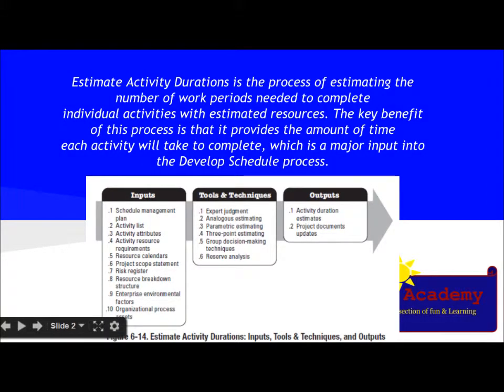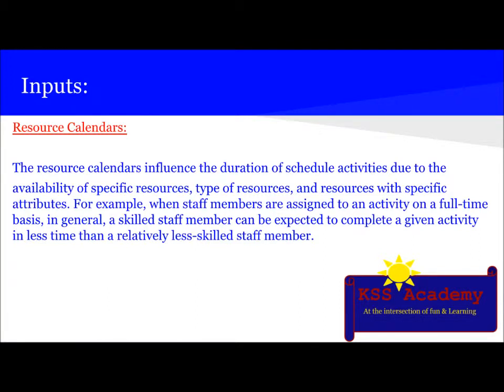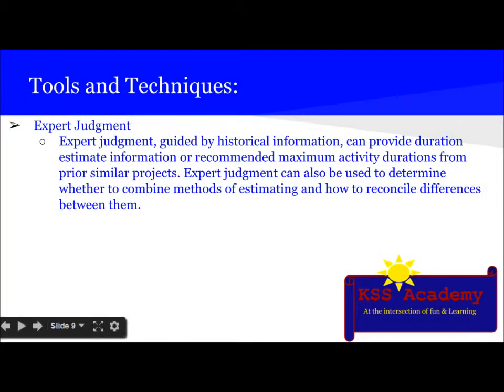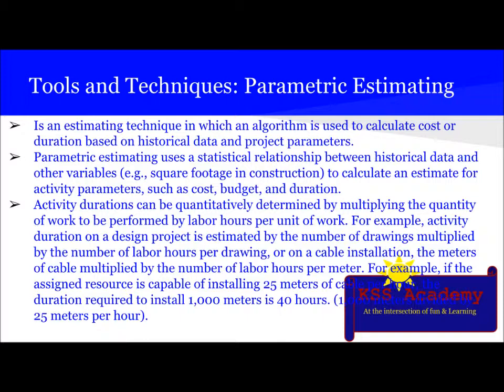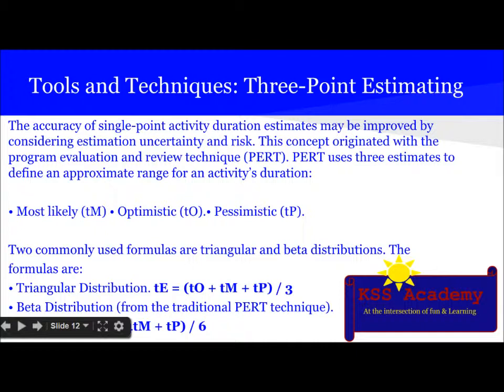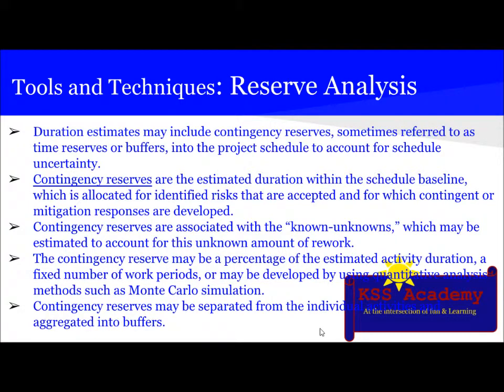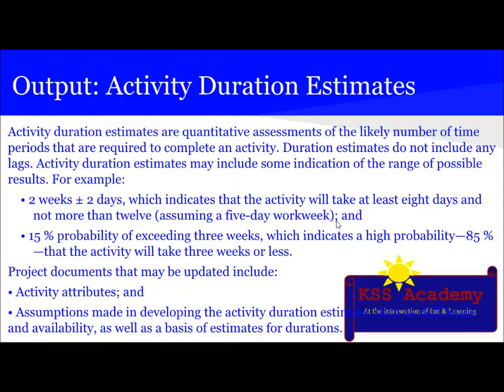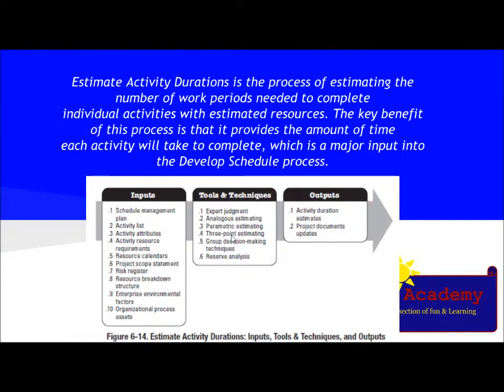PMP® Exam Prep Online, PMP Tutorial 26 | Planning | Estimate Activity Durations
PMP® Exam Prep Online, PMP Tutorial 26 | Planning Process Group | Project Management Processe | Estimate Activity Durations | Analogous Estimating | Parametric Estimating | Three-Point Estimating | Reserve Analysis